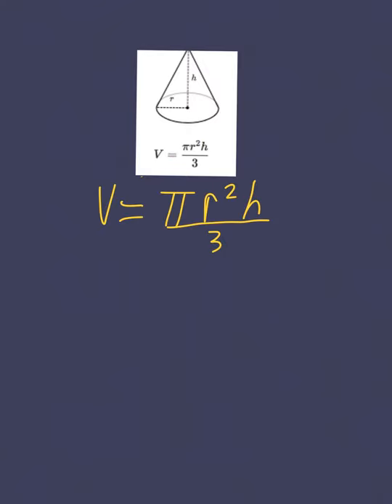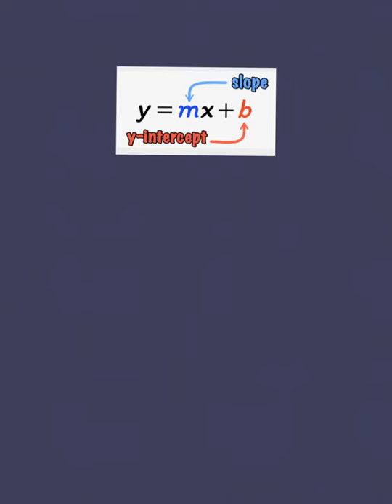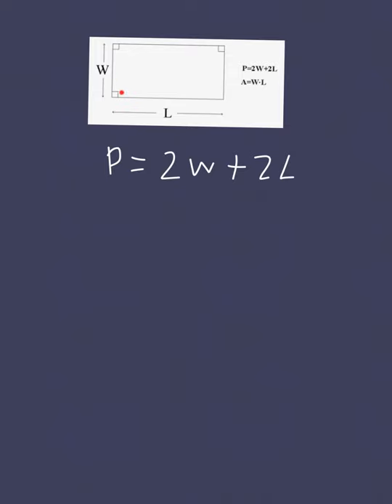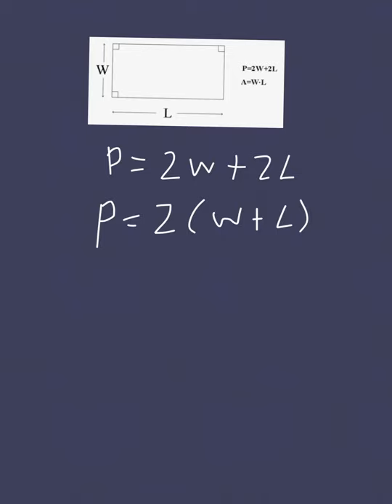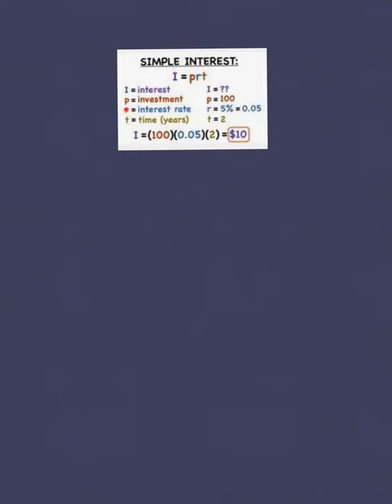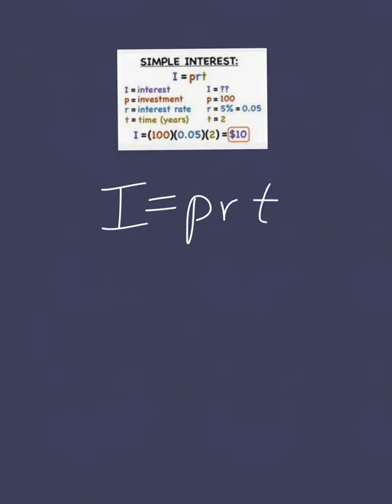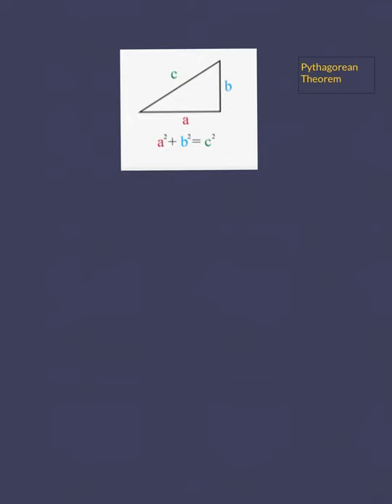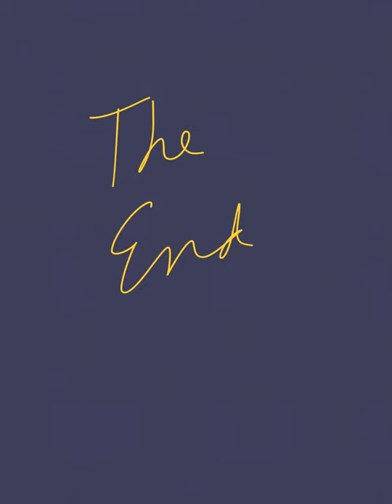Solving for a Variable